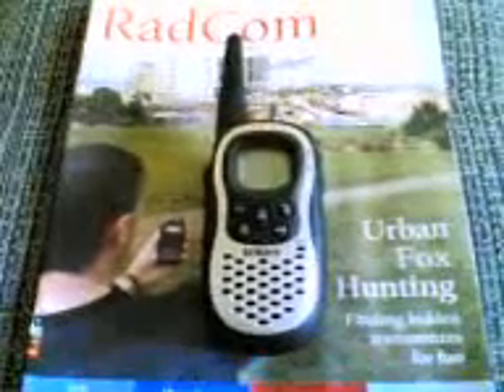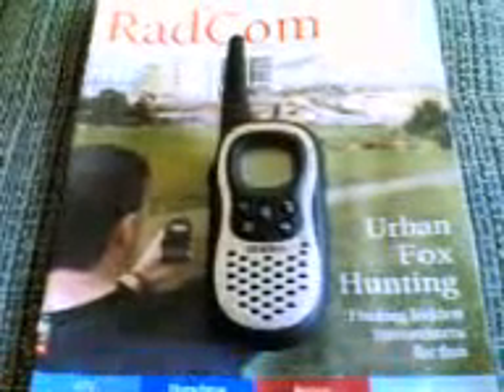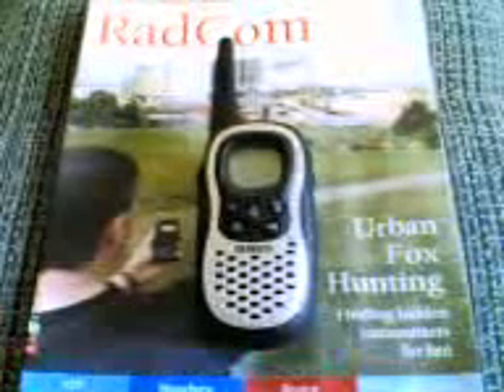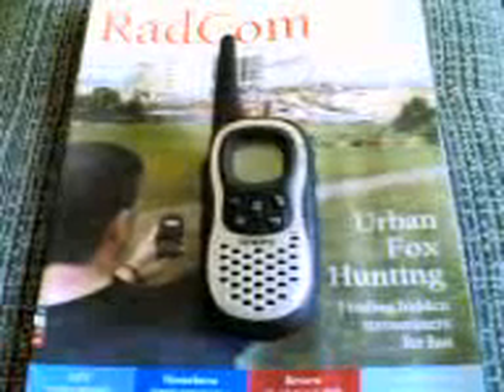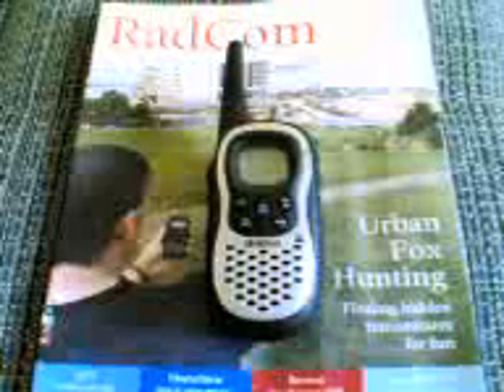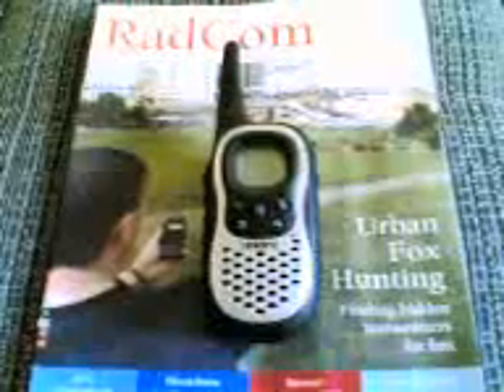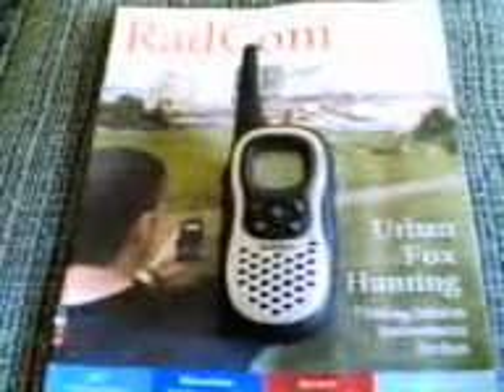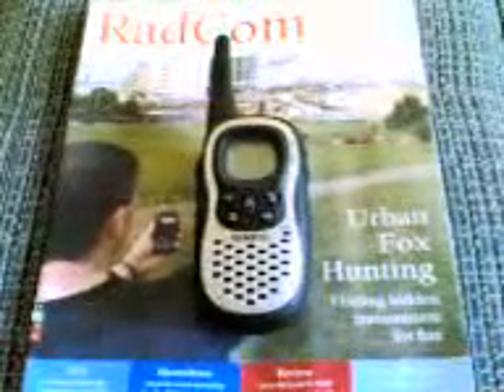Uniden 885 (pmr)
A short video of the uniden 885 pmr radio, 8 channels on 446mhz with 38 ctcss codes per channel, 500mw tx power and 8km range in ideal conditions.